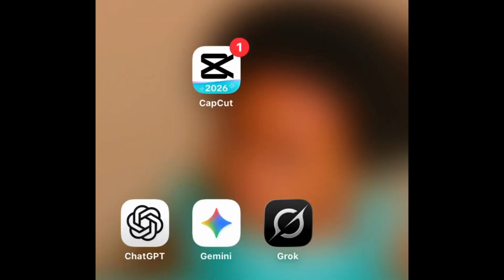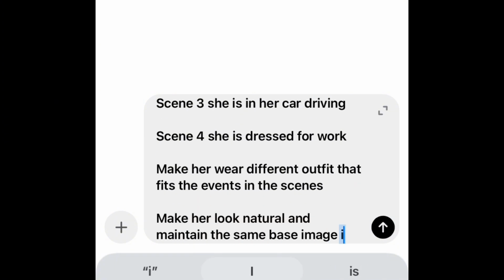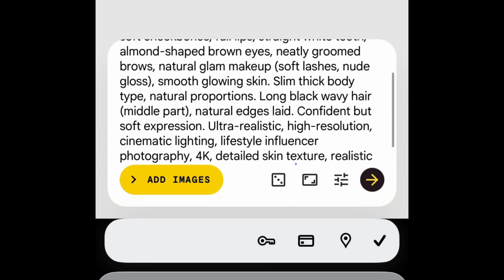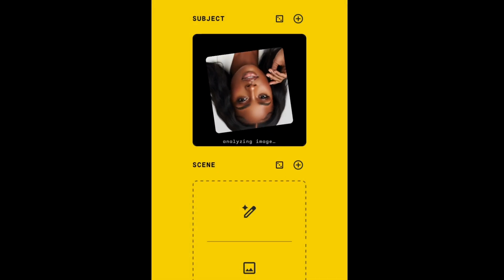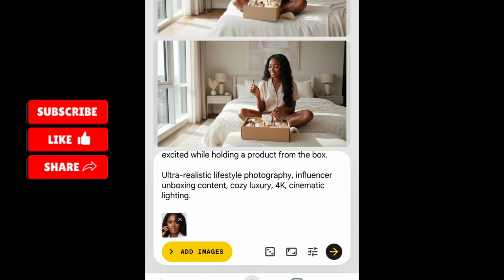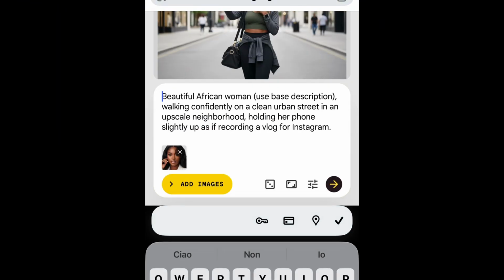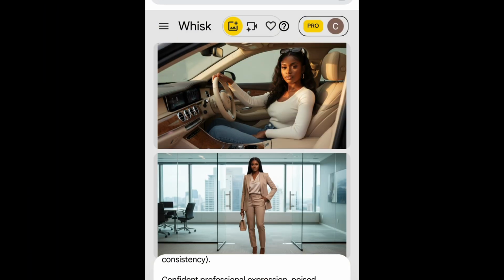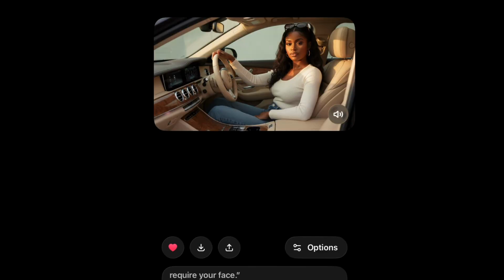Photorealistic AI Influencer (simple Step-by-Step Tutorial)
AI influencers are taking over Instagram, TikTok, and YouTube — and many of them are generating massive views, brand deals, and income.

If you’ve been wondering:

• How do AI influencers look so real?
• What tools are they using?
• Can beginners create one?

This step-by-step tutorial breaks everything down in simple, practical steps.

You’ll learn:
✔ How to generate a consistent AI character using Whisk AI
✔ How to make your AI influencer look realistic
✔ How to position your AI influencer for content and monetization
✔ How to animate your AI influencer using Grok AI

Whether you’re a content creator, entrepreneur, or someone exploring AI opportunities in 2026, this guide will help you get started.